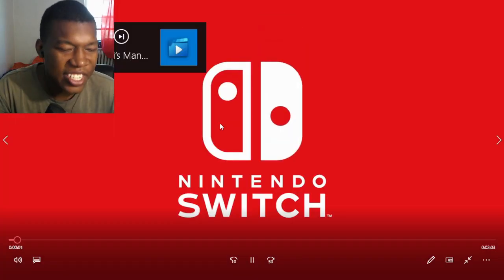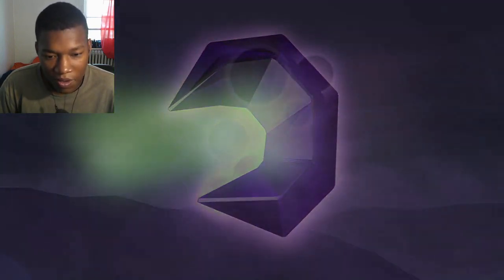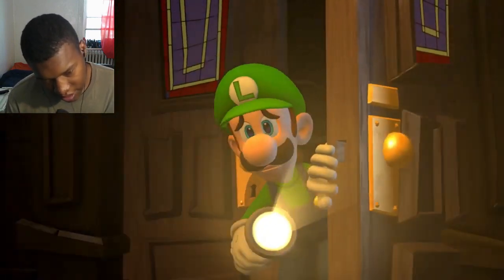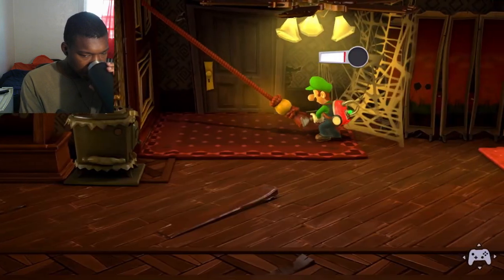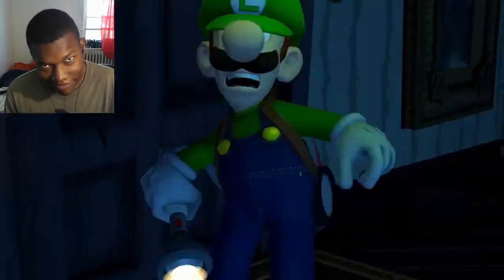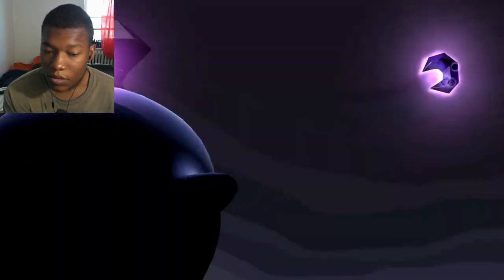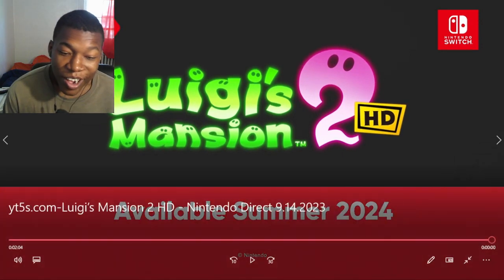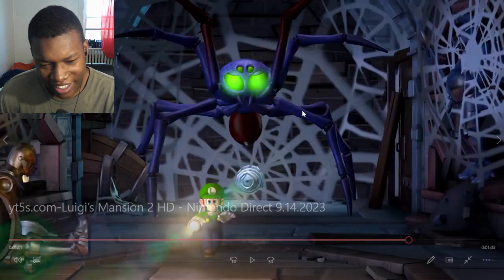Luigi’s Mansion 2 HD - Nintendo Direct 9.14.2023 REACTION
Luigi’s Mansion 2 HD - Nintendo Direct 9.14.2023